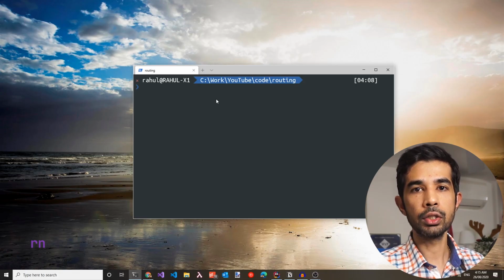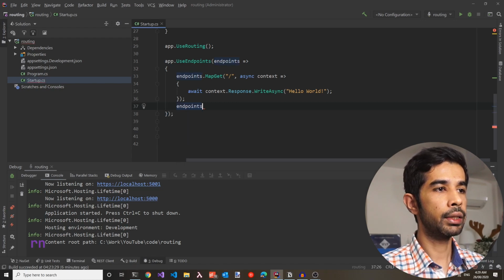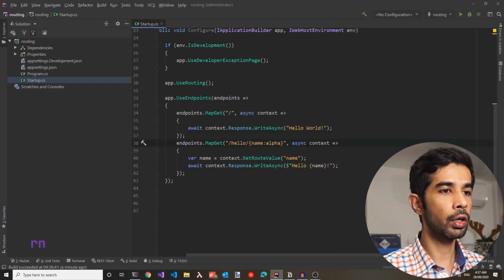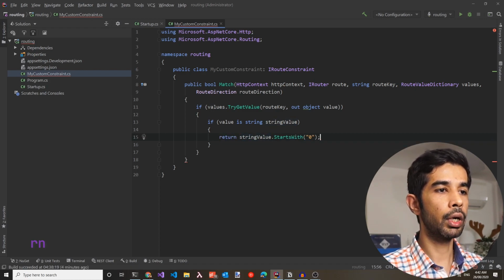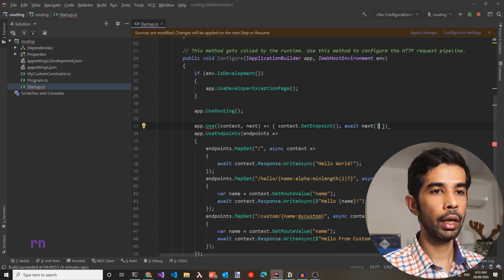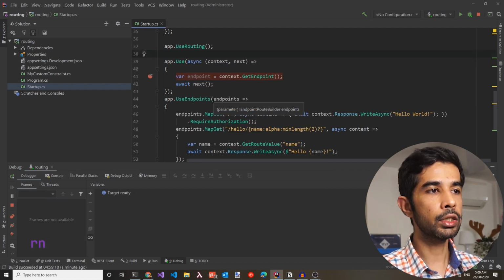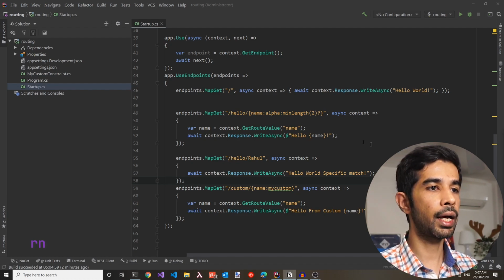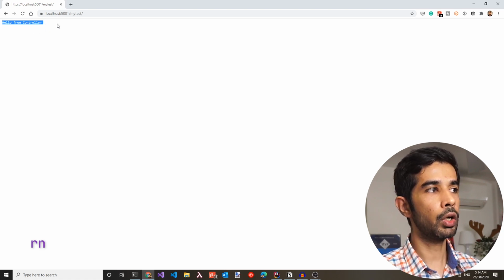ROUTING in ASP.NET Core | Getting Started With ASP.NET Core Series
Hey Friends, Routing is responsible for matching incoming HTTP requests and dispatching those requests to the app's executable endpoints. Endpoints are units of executable code that handles requests coming to the application. Endpoints are defined and configured when the app starts

In this video, we will learn about the basics of routing and how it builds over the middleware pipeline in ASP NET Core. We will see how to define endpoints, how URLs are formed and routed. We will also learn about route templates and how to add constraints to routes. I will also show you how some of these core concepts translate to API Controllers and how to use them there as well.